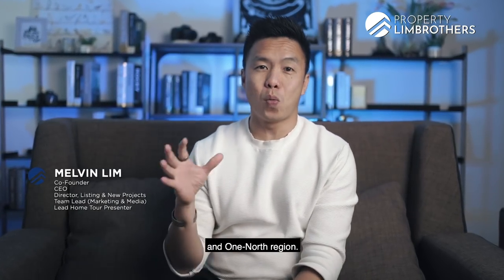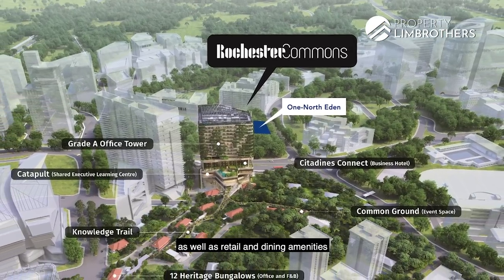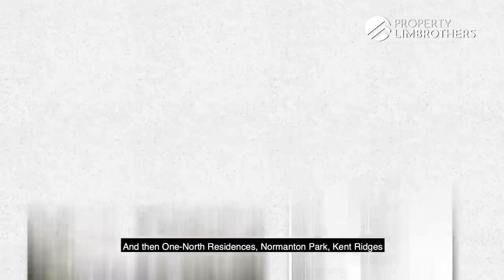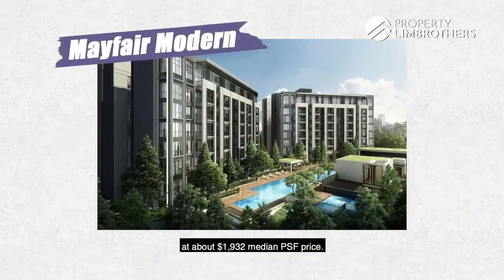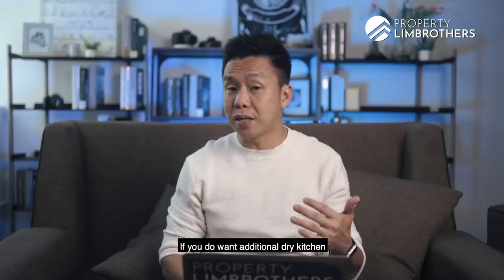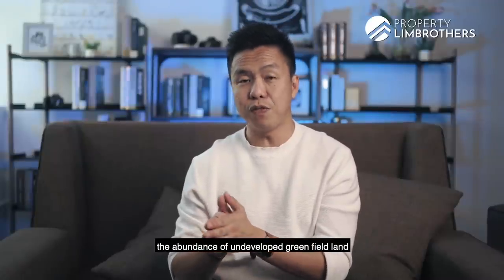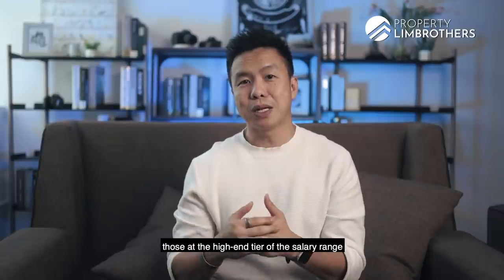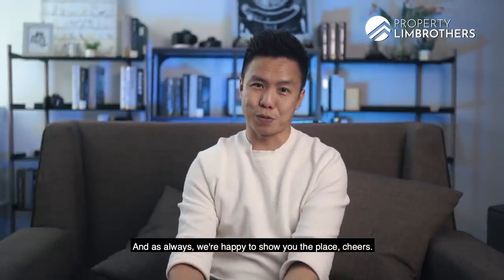One North Eden Condo Singapore New Launch Review | PropertyLimBrothers (Melvin Lim)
00:00 Intro
00:37 Project Introduction
01:49 Area Development
05:00 Unit Pricing Analysis
08:12 Comparative Analysis (New Launch)
12:42 Comparative Analysis (Resale)
14:15 Layout
17:35 Future Upside
20:42 Investment and Rental Yield
24:27 Assessing Potential Growth
26:24 Verdict

Buona Vista, also known as Singapore’s Regional CBD, is the huge stage for One-North Eden, where Biopolis, Fusionopolis and Mediapolis tech clusters are focused within the 2km plot. With Razer, GSK and Grab’s headquarters around, it defines how high-skilled talents will ensure a thriving community in Buona Vista.

But enough of the area. Melvin shares indicative prices, keeping in mind the Government Land Sales for One-North Eden was conducted after the 2018 cooling measures, resulting in a $1,001 PSF PPR. A cheaper land plot compared to One Holland Village Residences, Kent Ridge Hill Residences. What’s PropertyLimBrothers’s take on this? Check out this New Launch studio video!